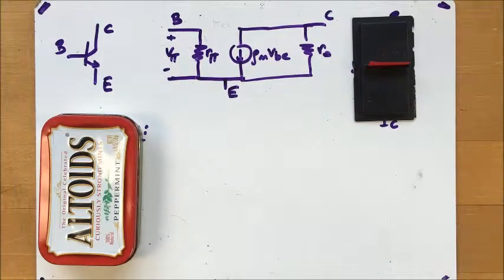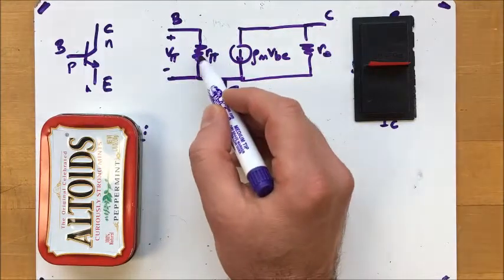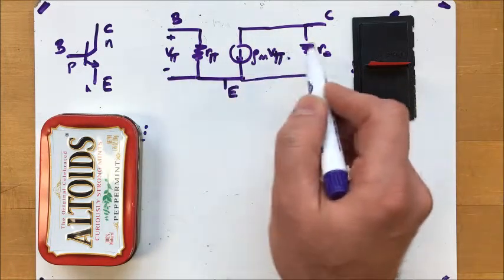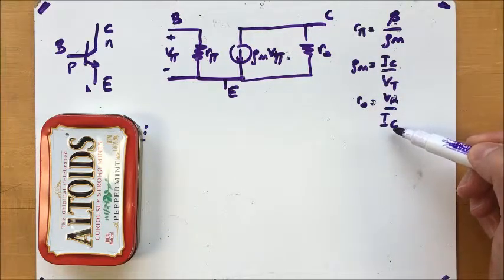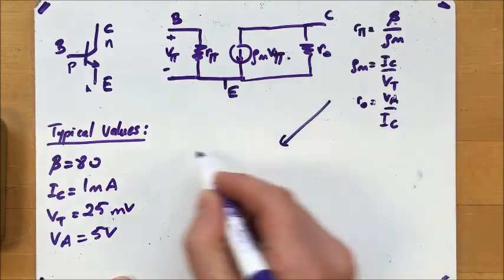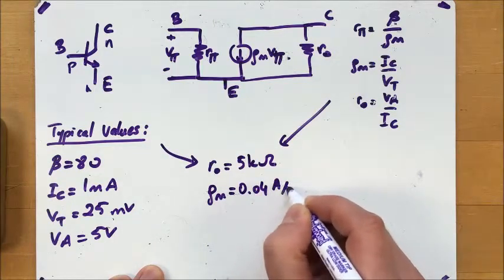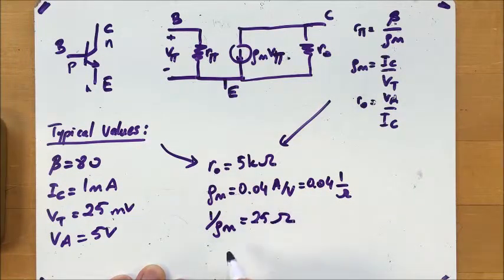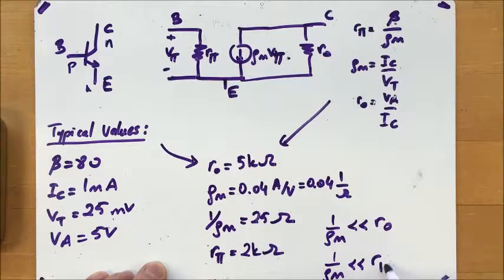NPN small signal